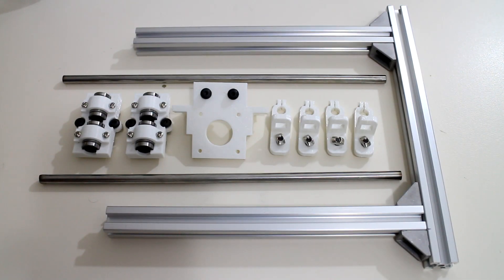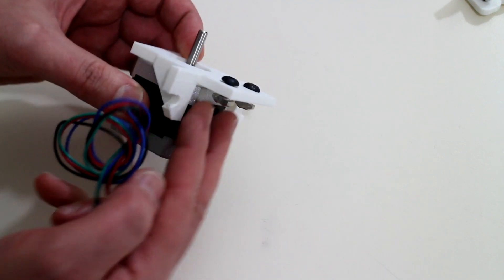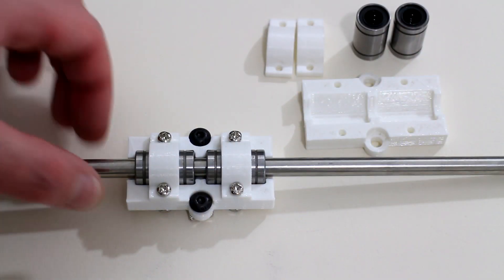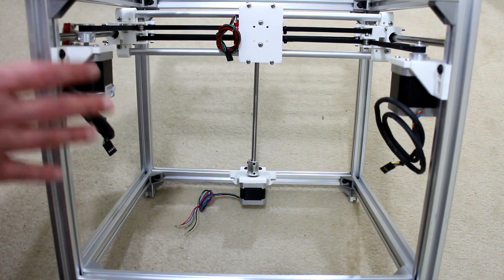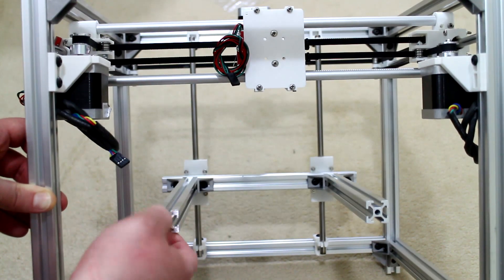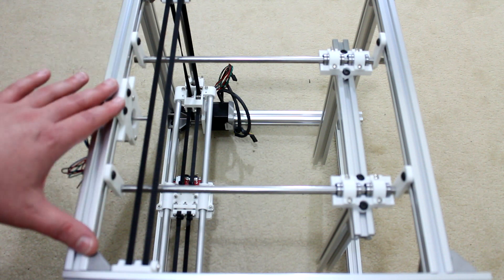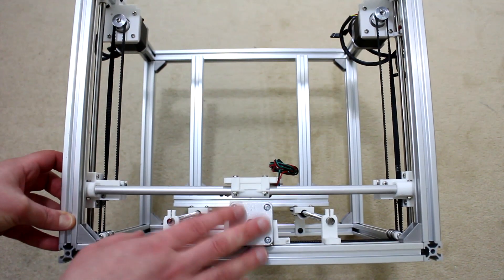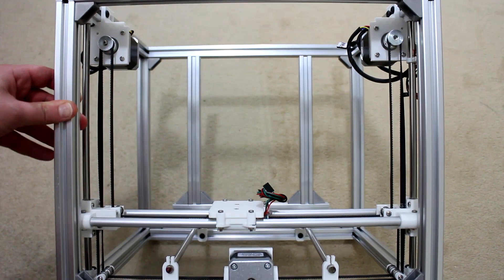New 3D Printer - Build Log #5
In this video we'll look at the Z axis, including the part designs, and the build platform.

T8 300mm Z Axis Lead Screw:

Stepper Motor with inbuilt Lead Screw: